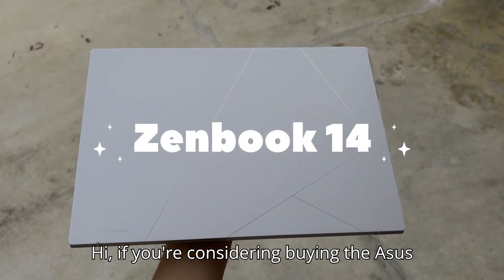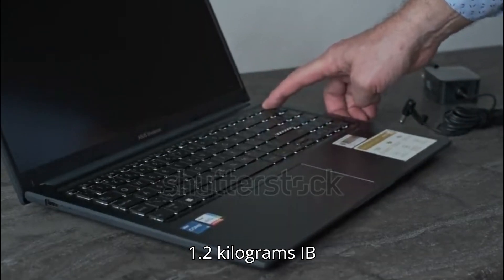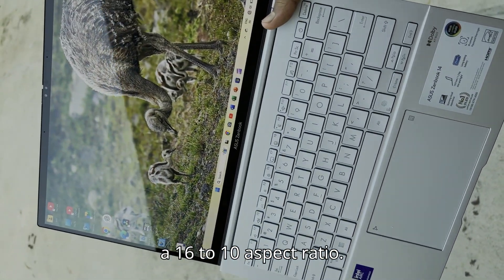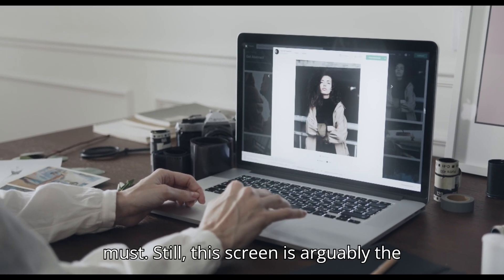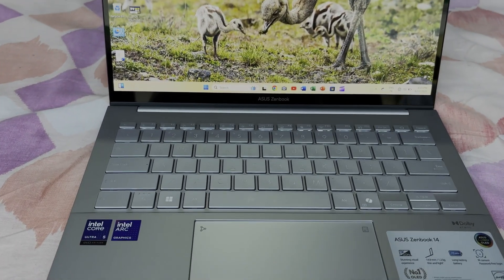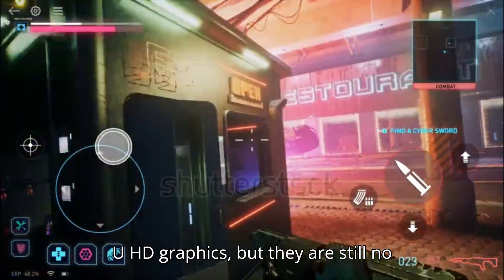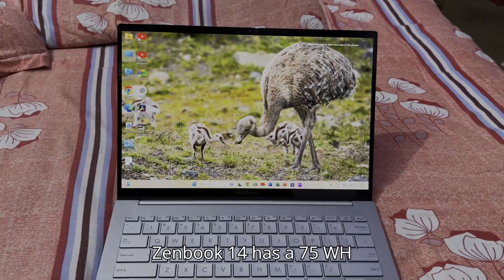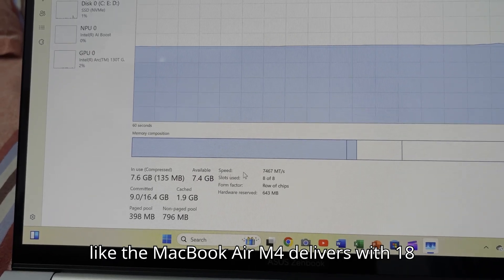Asus Zenbook 14 2025 UX3405CA Core Ultra 5 225H: A Good Laptop That Isn't Overpriced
The new ASUS Zenbook 14 OLED for 2025 is here and it brings a number of upgrades to the design, display, the performance with new Intel Core Ultra CPUs, Arc GPU, the new NPU and more. So, is this the Windows laptop that competes best with MacBooks, let's find out!

Zenbook 14 (AMD Ryzen 7)
Zenbook 14 (2024)
► Timestamps

00:00 Intro
01:45 Processor Comparison
02:46 CPU Performance
05:45 Heat and Fan Noise
07:15 Other Performance Modes
08:07 GPU Performance
09:12 Wi-Fi
09:18 Battery Life
10:22 Chassis
11:04 Display
12:26 Keyboard
13:20 Trackpad
13:37 Speakers
13:55 Webcam
14:08 Upgradeability
14:19 Linux
14:39 Conclusion